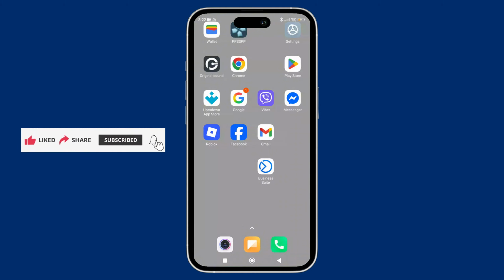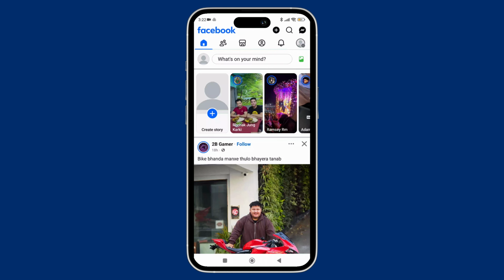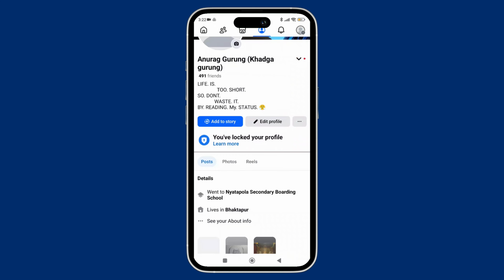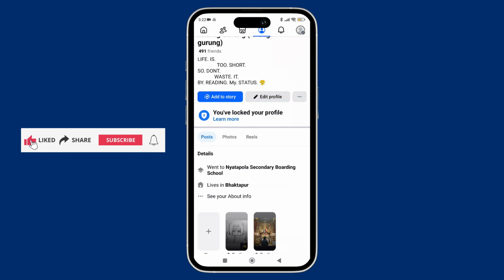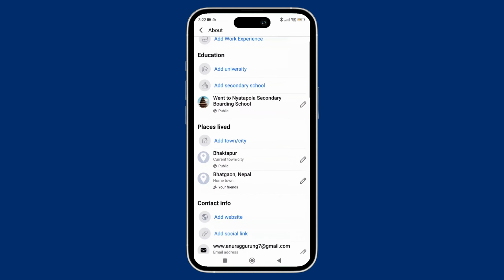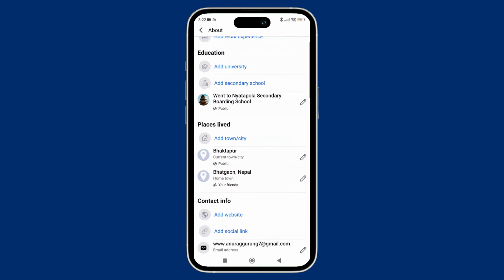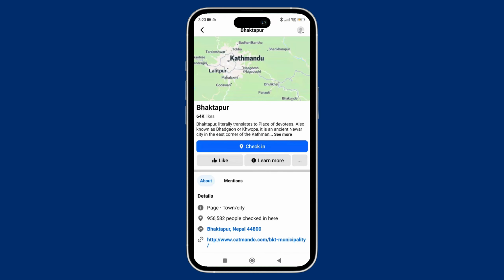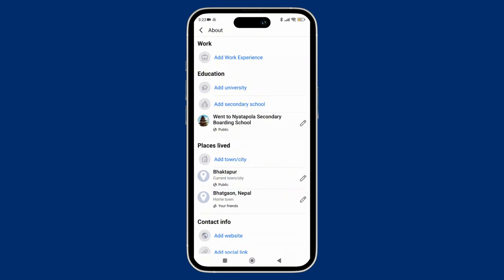How To Check Primary Location On Facebook?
Want to know how to check your primary location on Facebook? 📍💻 This step-by-step 2025 guide will show you how to view and manage your Facebook primary location so you can keep your account information accurate and up to date.

What You’ll Learn in This Video:
✅ How to find your primary location on Facebook
✅ How to update or edit your location information
✅ Tips to manage location settings for privacy
✅ How to verify your location across devices and accounts

Whether you want to update your city, check location info for security, or just keep your Facebook profile accurate, this tutorial will guide you through the process.

📌 Chapters:
⏱ 0:00 - Introduction
⏱ 0:10 - How To Check Primary Location On Facebook (Step by Step)